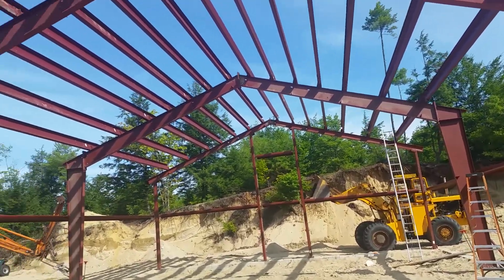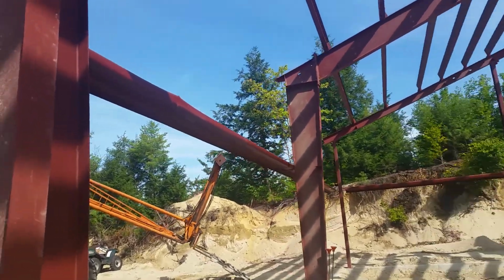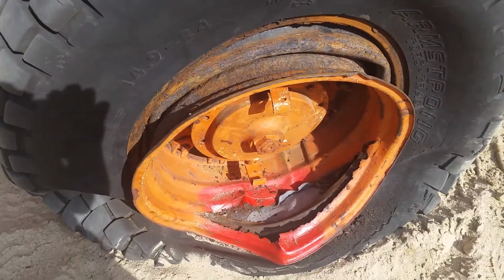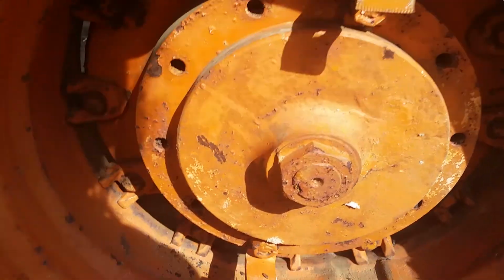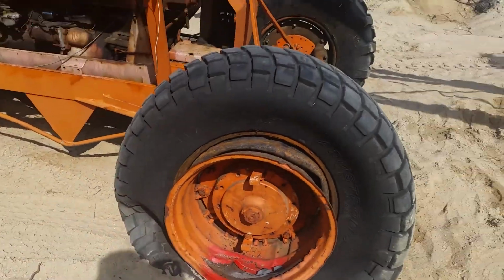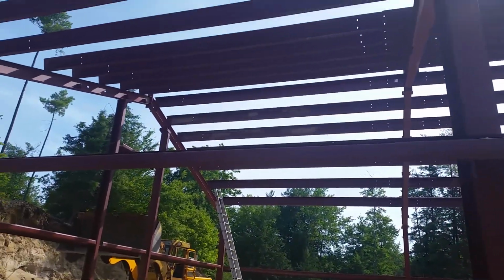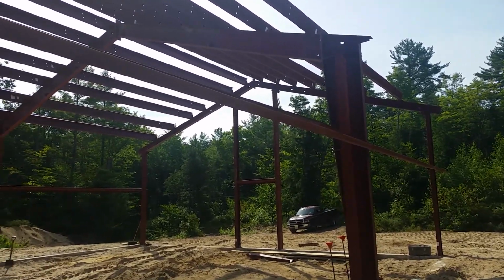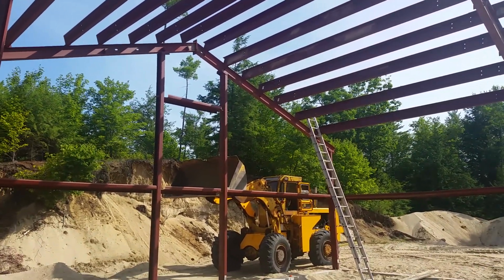STEEL BUILDING CONSTRUCTION (Rhino Steel Building) GARAGE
This is a video I took when I was building the 40 X 60 Steel Building. I was a bit tired after 7 days of work. I was amazed how fast these building kits go up. I erected the entire building in 16 days mostly by myself (my dad did help). This building is a kit manufactured by Rhino Steel Building Systems. Of course I have issues with my old equipment that makes things more difficult. Had a rim blow out on the forklift. Just my luck!